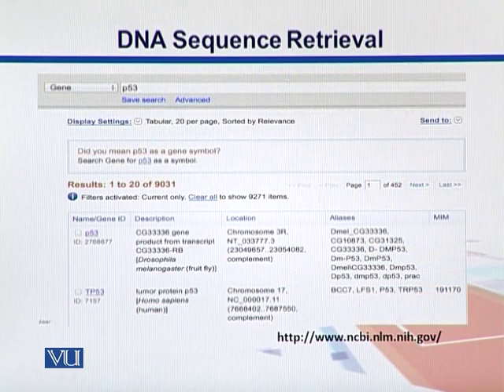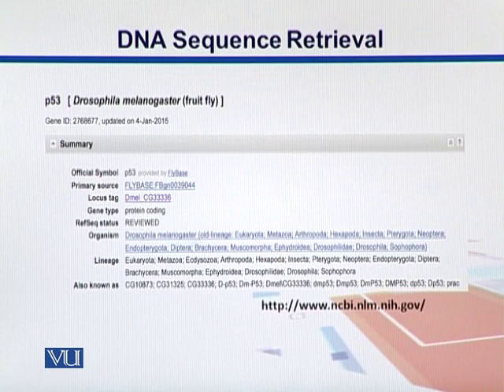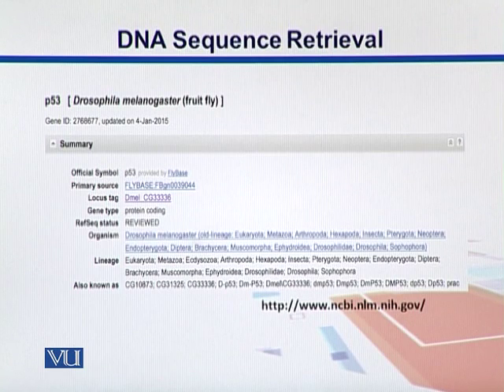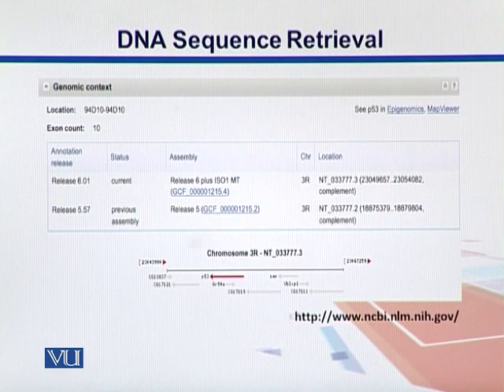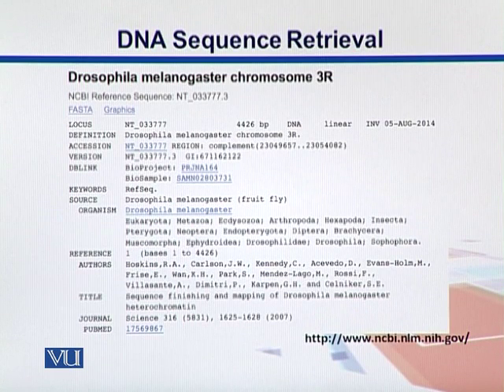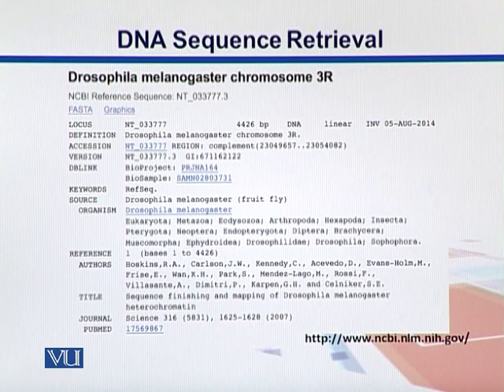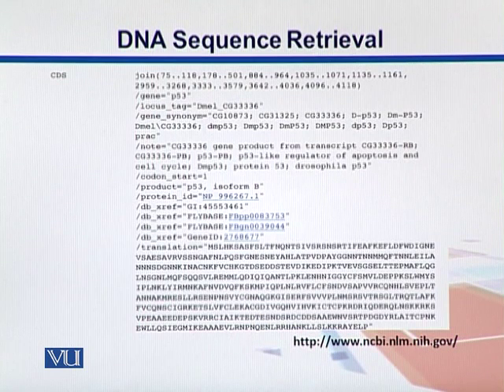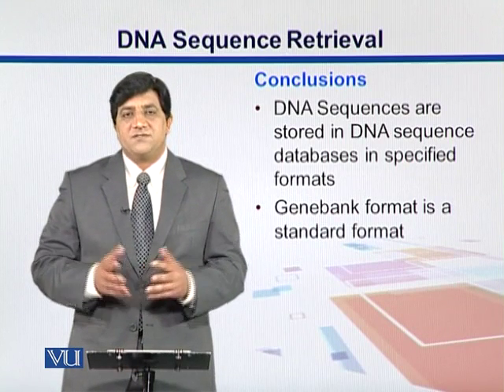BIF733_Topic024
Topic: 24 - DNA Sequence Retrieval